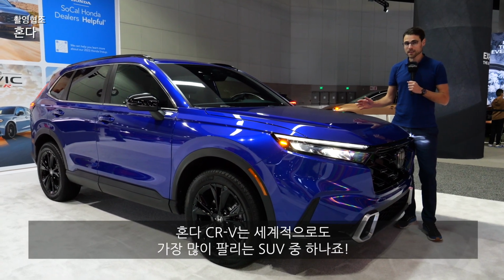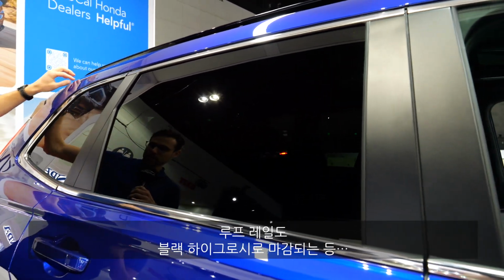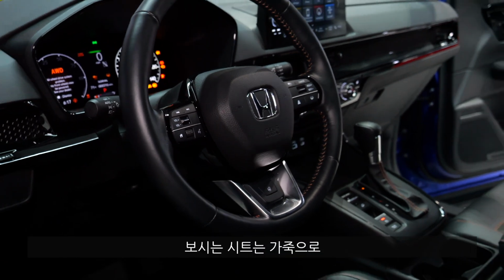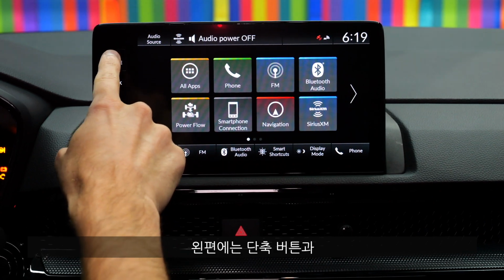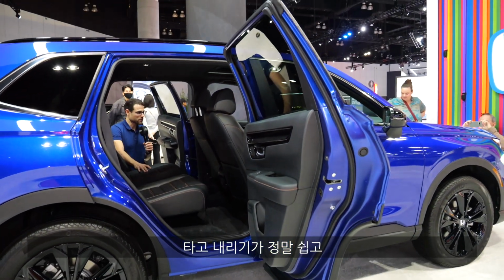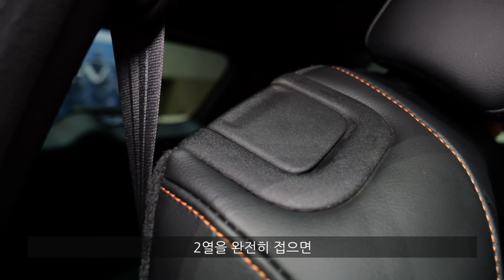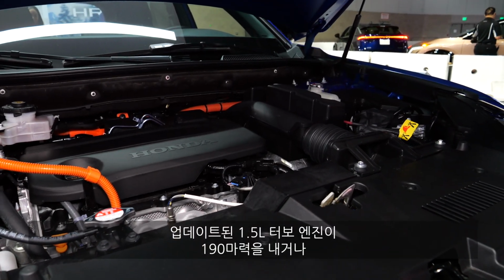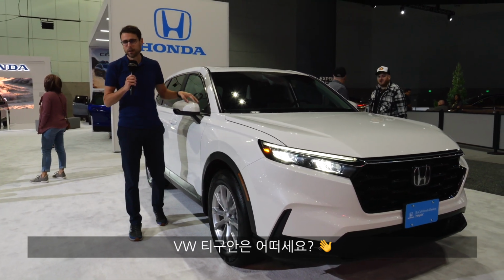역대급(?) 신형 혼다 CR-V 공개!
이번 영상은 LA 오토쇼에서 공개된
신형 혼다 CR-V!
전세계적으로도 인기가 많은 SUV인 이유는?
영상에서 확인해 보세요~

00:00 외관 디자인
01:53 실내
03:02 콕핏
04:44 2열
06:29 트렁크
07:21 엔진
07:37 플래티넘 화이트

감사합니다.